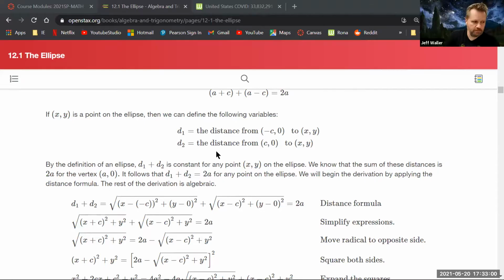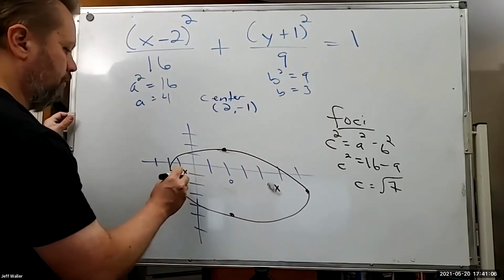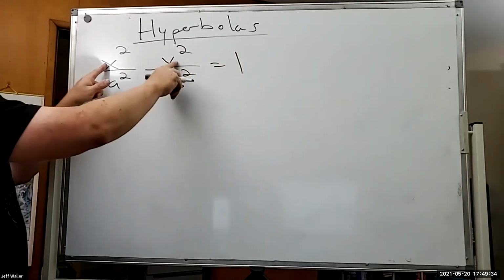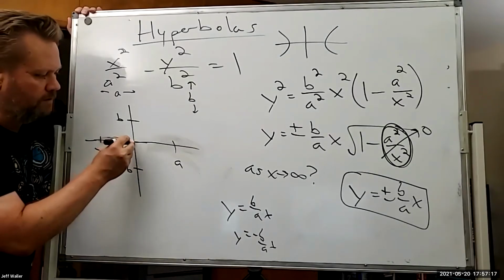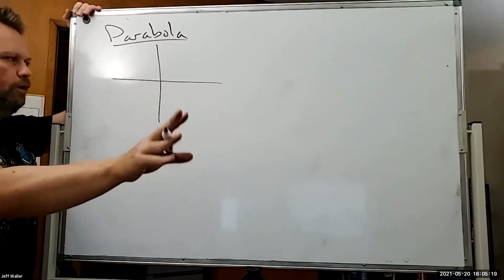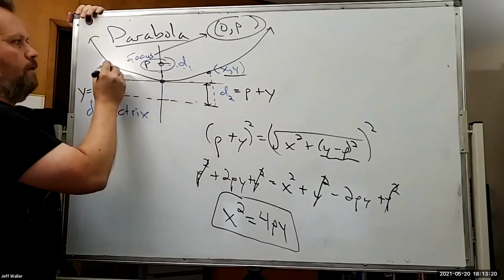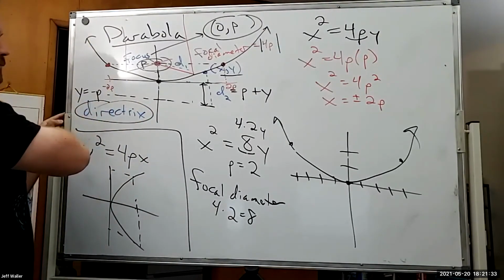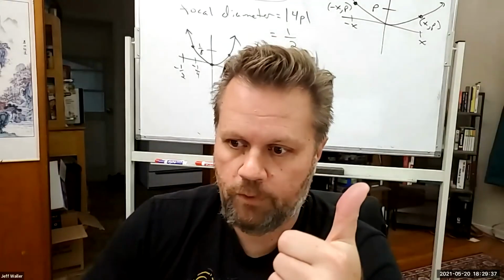Math 176 May 20 Lecture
Finishing up chapter 12 - parabolas, ellipses, hyperbolas